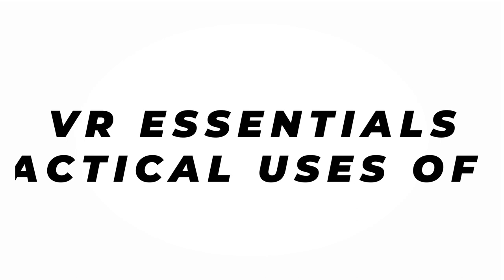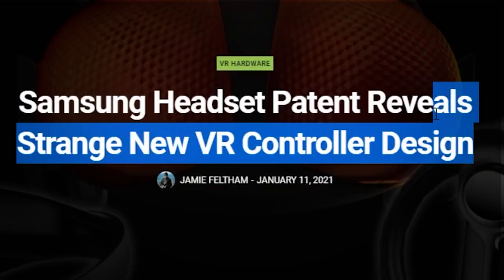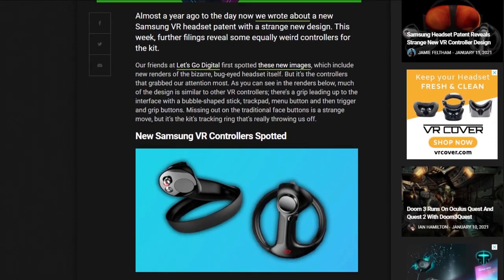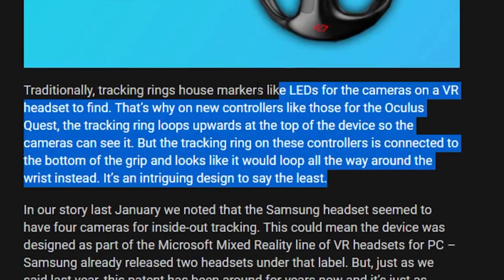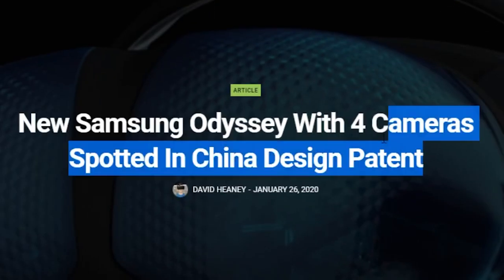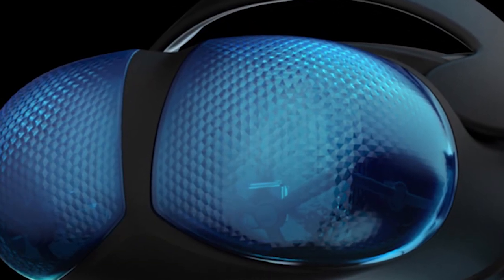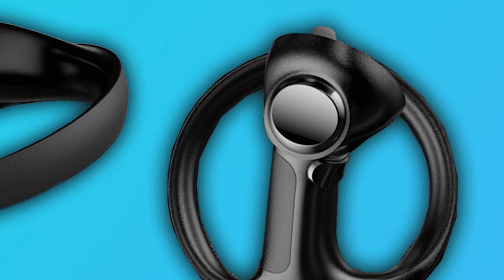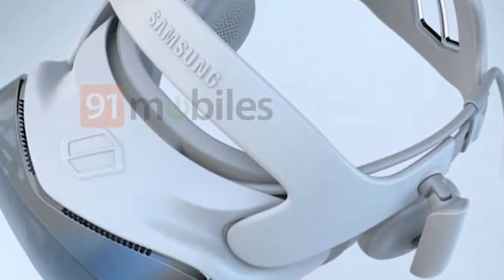New SAMSUNG ODYSSEY VR Headset Controller LEAKS! What do we know?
Today's video is some news about the latest Samsung Odyssey Leaked images from an article posted by Upload VR earlier today. There are some new images of the controllers, although Samsung has been in the works it seems to propose a new device, what do we know if anything at all?

HEADPHONES & CONTROLLER
BATTERIES
1.5V rechargeable AA batteries

4K HDMI cable